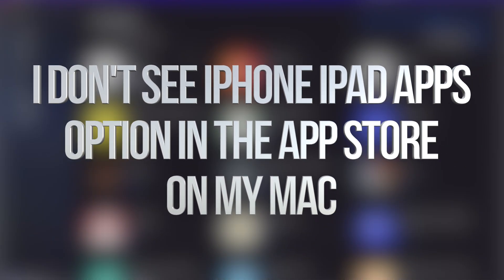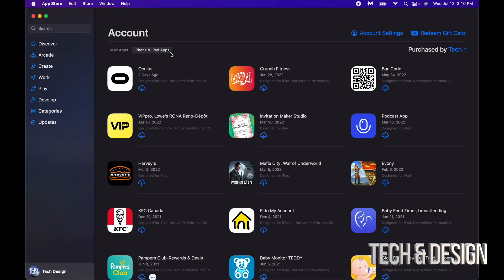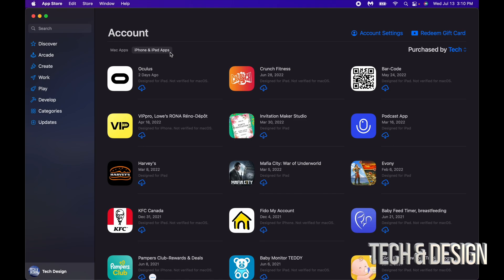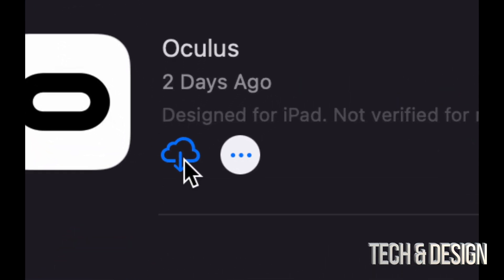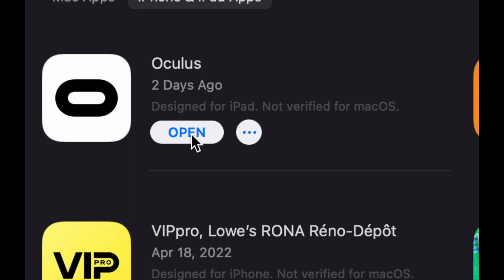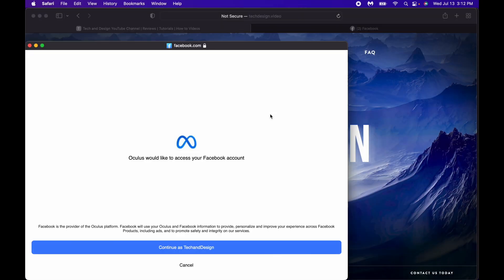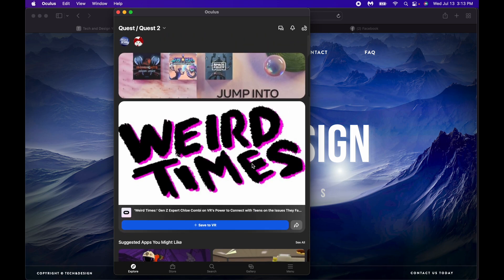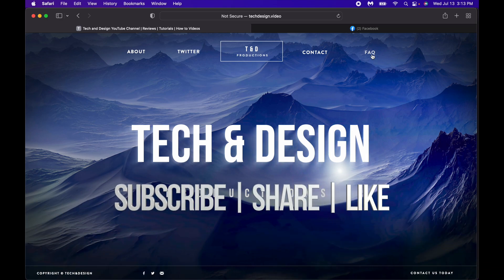I don’t see iPhone iPad Apps option in the App Store on my Mac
App Store missing iPhone iPad apps option on MacBook, iMac, Mac mini, Mac Pro,